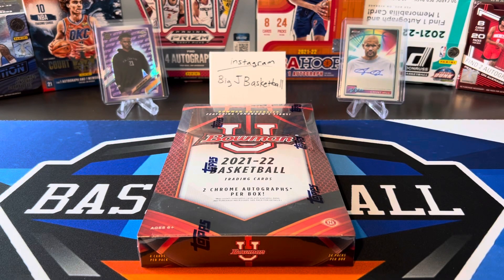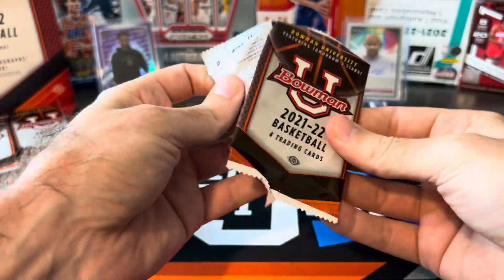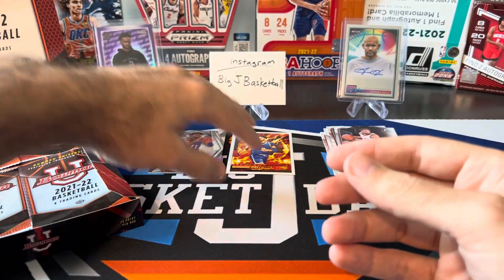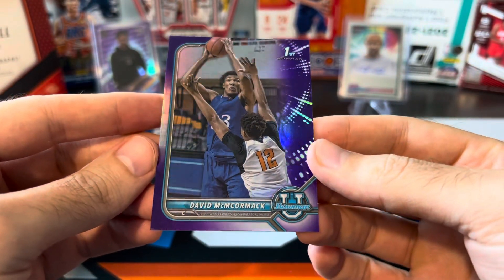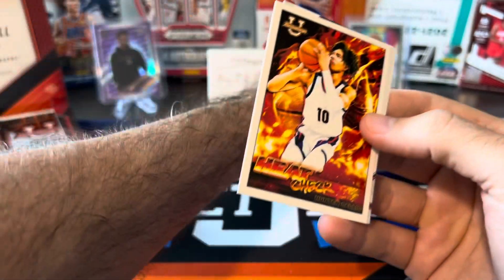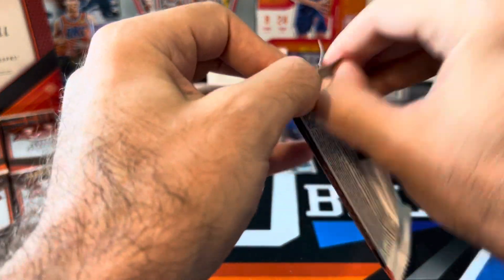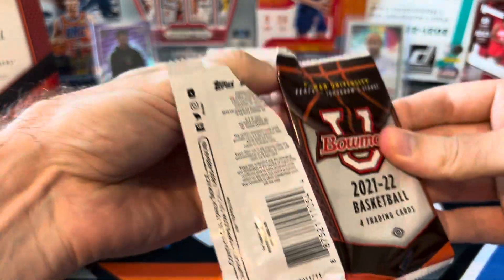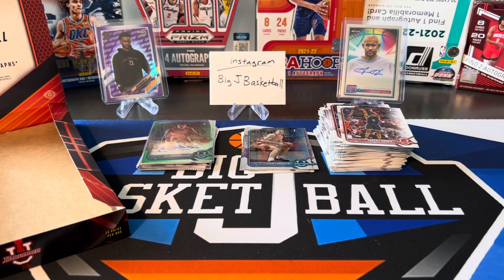*FIRST LOOK* 2021-22 Topps Bowman University Basketball Hobby Box Break - Two Chrome Autos Per Box!